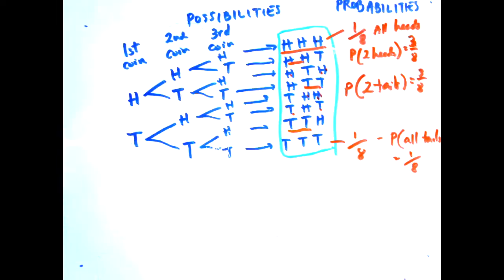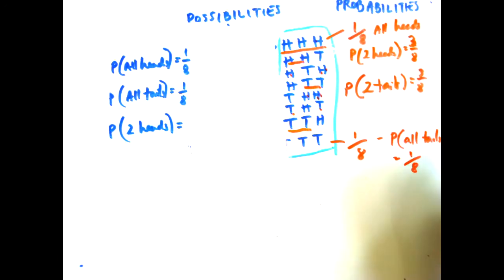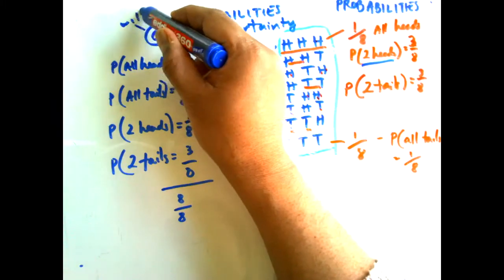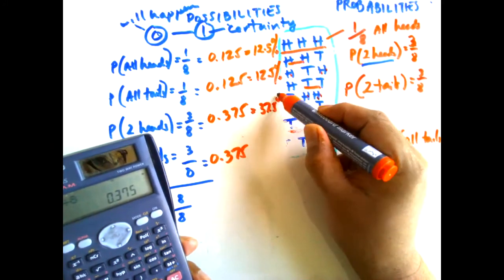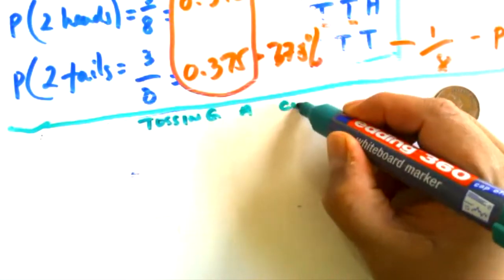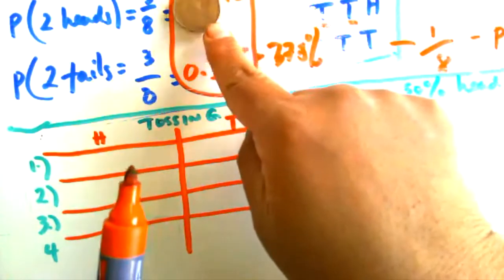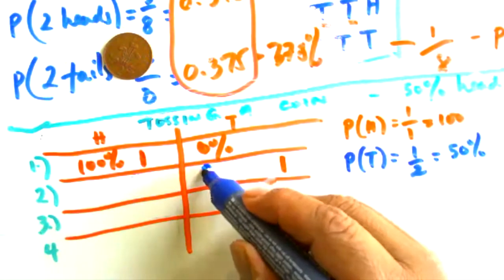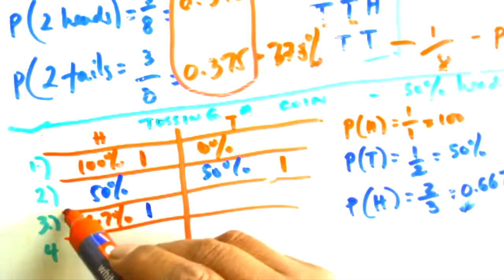The Probability Value In Fraction, Decimal and Percentages